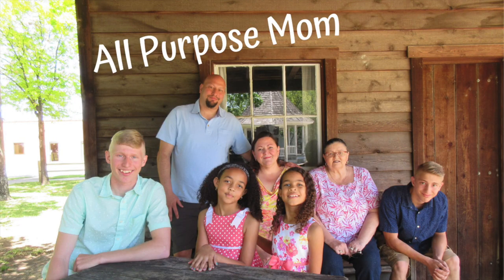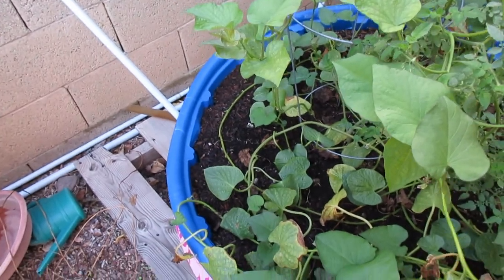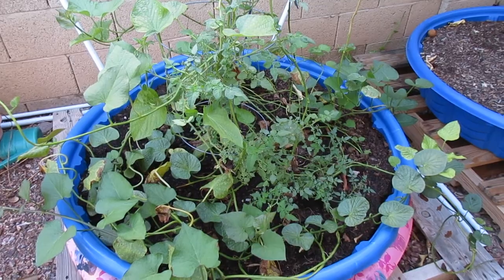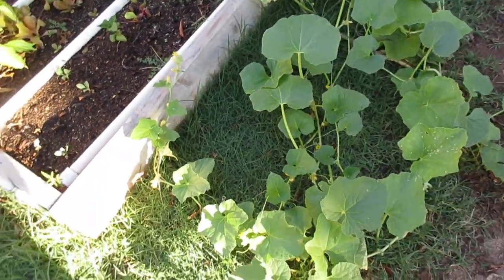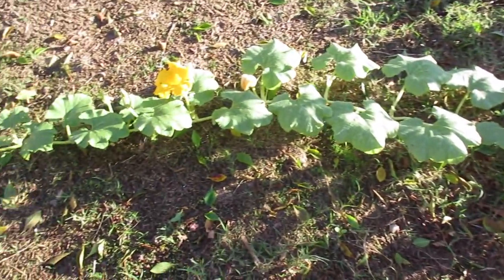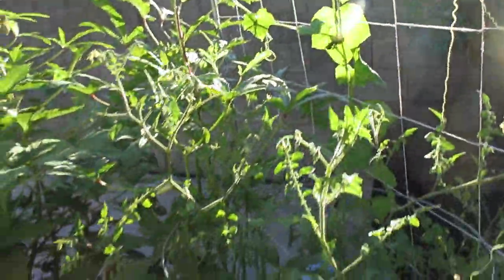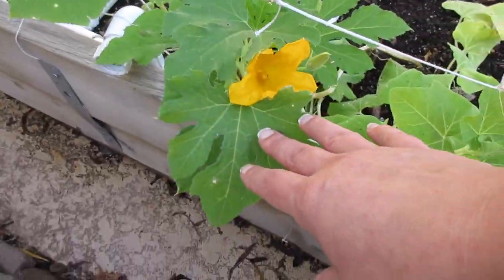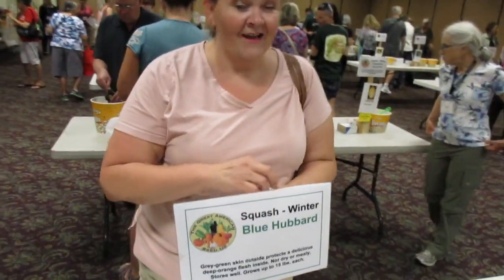Harvests & Blooms in a Fall Desert Garden Zone 9b wk6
We had a really good time at the Great American Seed up. We got a whole lot of seeds for a great price, and I'm proud of the stuff that we bought. We've had a sort of revival in the garden with some plants that we thought were surely gone, now they have made a great recovery and I'm excited to see where it's going. I've still got okra coming out of the garden every single day. So far we've had a nice batch of it fried and I still have a huge gallon bag of it in the freezer. We asked around at the Great American Seed up for some other ideas about uses for okra and we got one for using it in soups, of course, we can't wait to make some gumbo. I'm still behind on some planting several things. We are thrilled about being back to a stage of harvesting plants instead of just keeping them barely alive and watching them die.